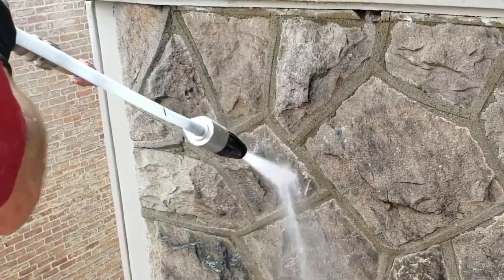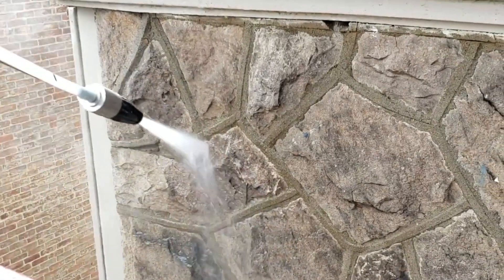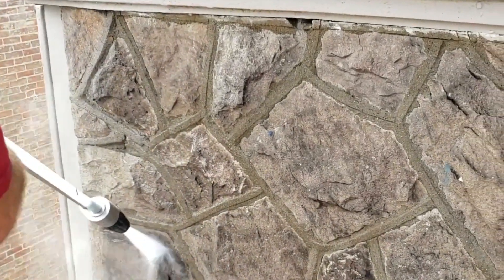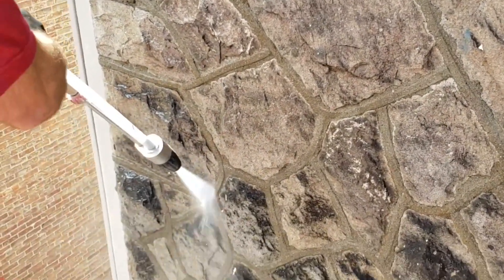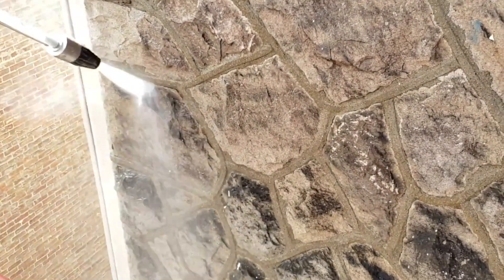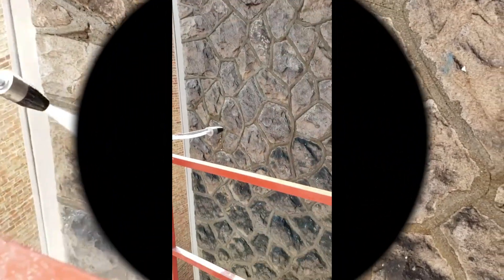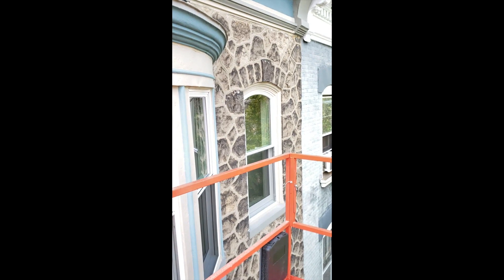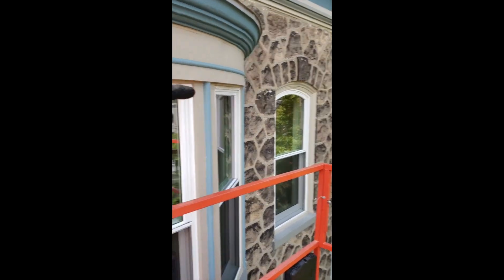Masonry Cleaning with the ThermaTech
Preservation Works Ltd. demonstrates cleaning masonry with ThermaTech, an English cleaning system that uses superheated water to safely remove paint and other coatings as well as carbon/pollution deposits from delicate masonry surfaces. This machine uses high-quality, recyclable materials, reducing reliance on harsh chemicals and boosting the performance of milder, environmentally friendly, agents.